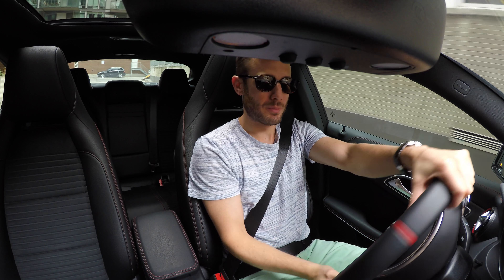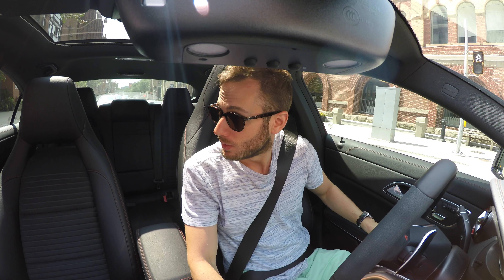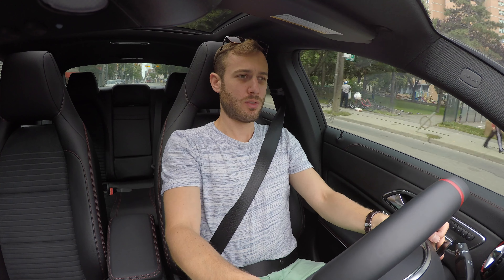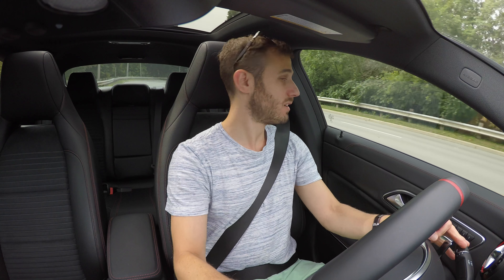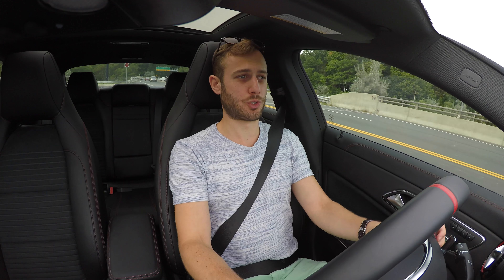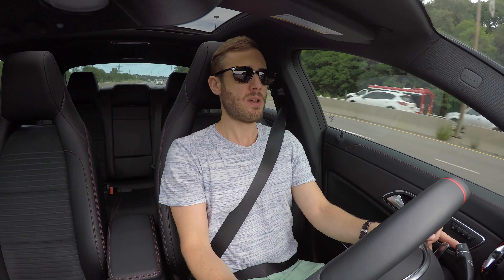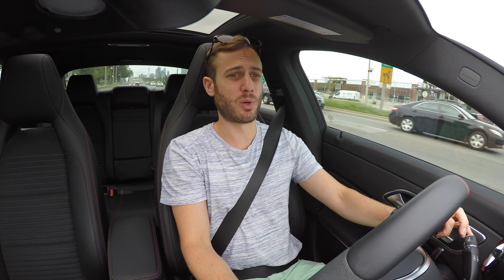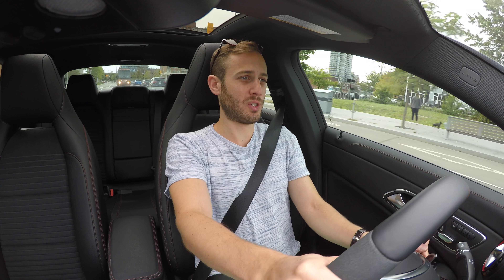2018 MERCEDES-BENZ CLA 45 AMG DRIVING REVIEW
A driving review of the 2018  CLA 45 AMG from Mercedes-Benz.